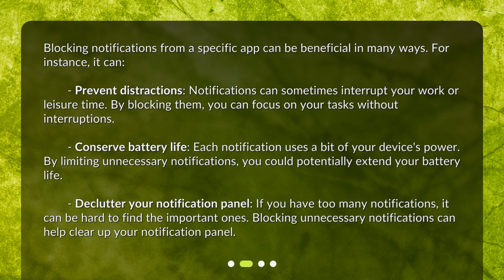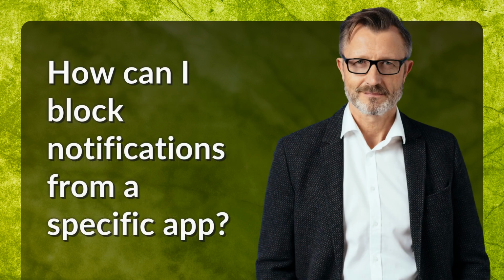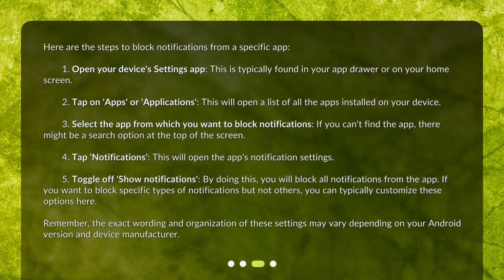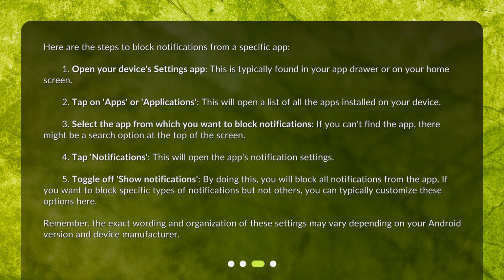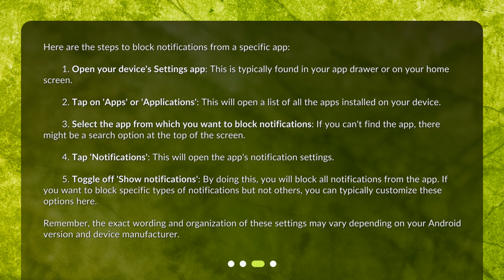How do I block notifications from a specific app on my Android device?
Blocking App Notifications on Android: A Simple Guide • Learn how to take control of your Android device's notification settings with this simple guide on blocking app notifications. Discover the benefits of blocking notifications, such as preventing distractions, conserving battery life, and decluttering your notification panel. Follow the step-by-step instructions to easily block notifications from a specific app and regain control of your device. Say goodbye to unnecessary interruptions and enjoy a more focused and efficient smartphone experience.

00:00 • How do I block notifications from a specific app on my Android device?
00:22 • Why would I want to block notifications from an app?
01:06 • How can I block notifications from a specific app?